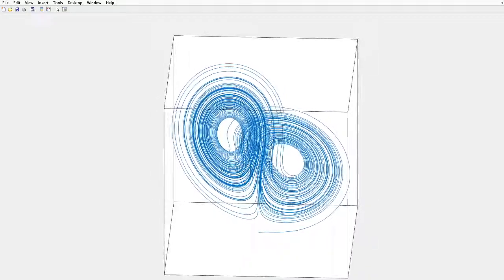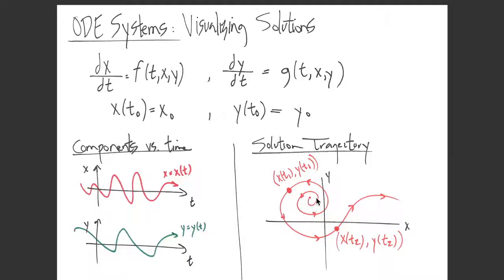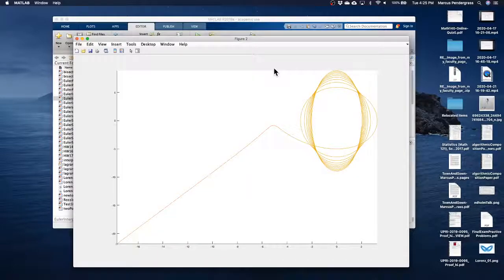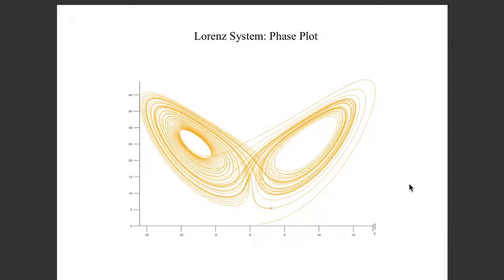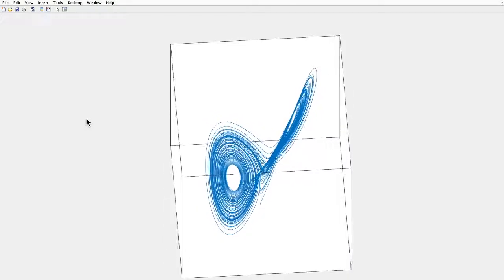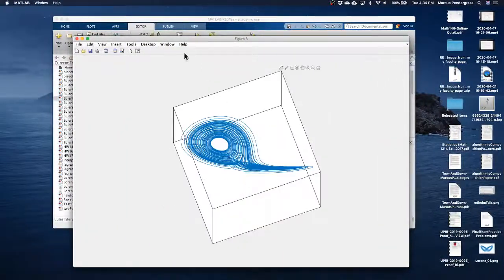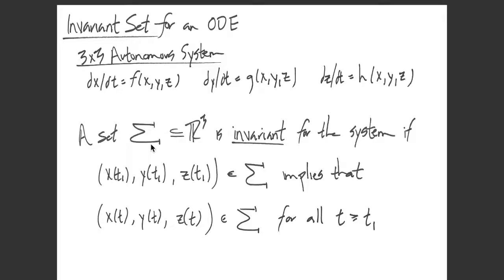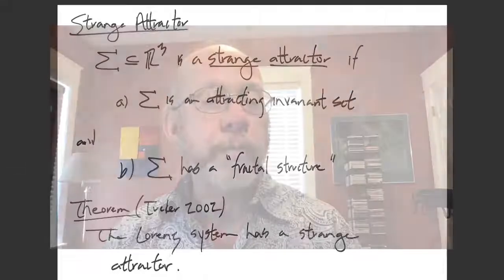Numerical Methods: Visualizing Solutions and Dynamics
In this final video for our course, we visualize solutions to ordinary differential equations, including the canonical Lorenz and Rossler systems. This leads us to a consideration of invariant sets and strange attractors, one of the most important areas of research in ODEs over the past half-century.